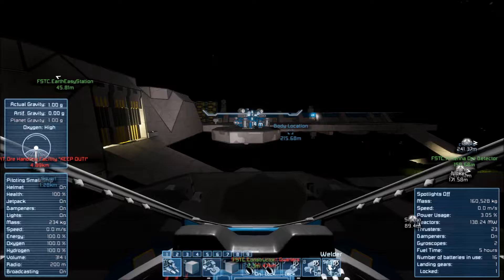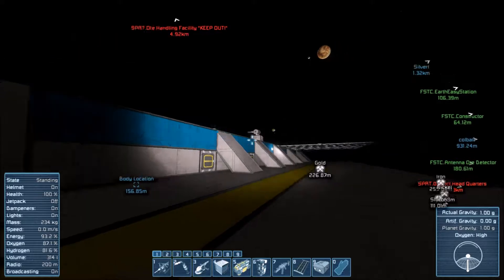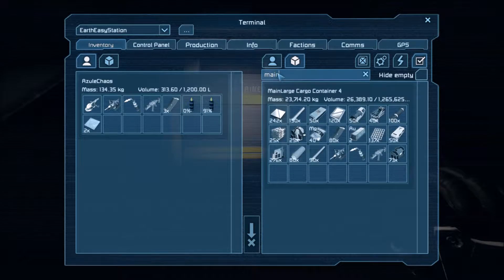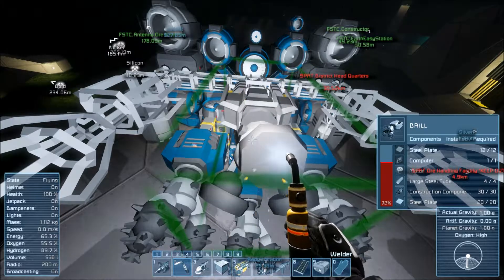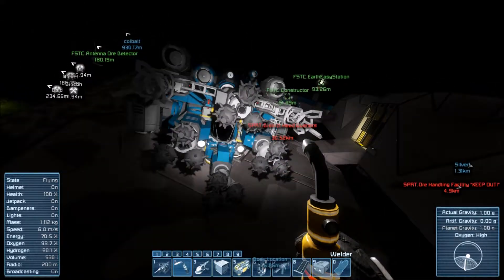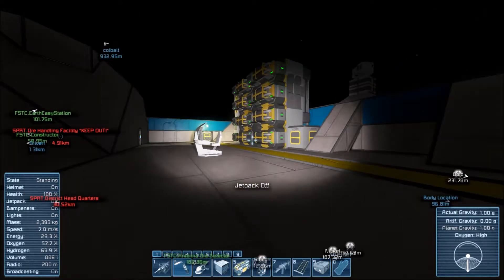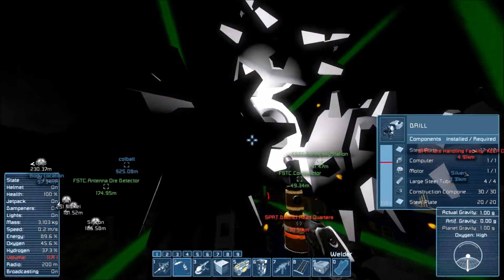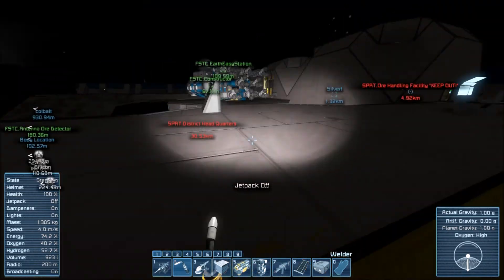Space Engineers (Upgrading miner ship#2) Lone wolf Ep.8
Don't have much for music. so probably only going to be using one song for a while for each video. Until i get some songs that mix well.